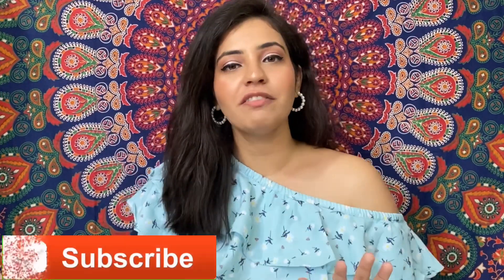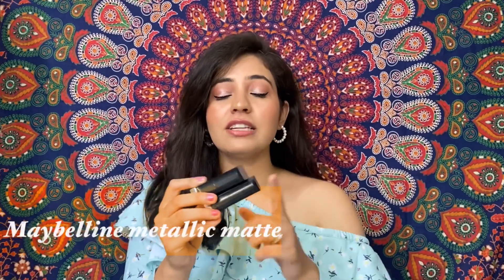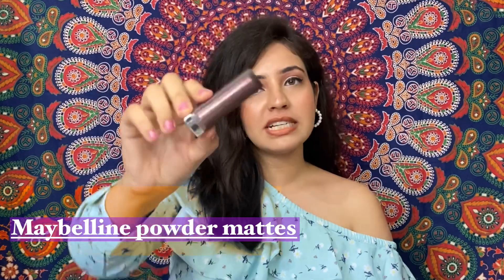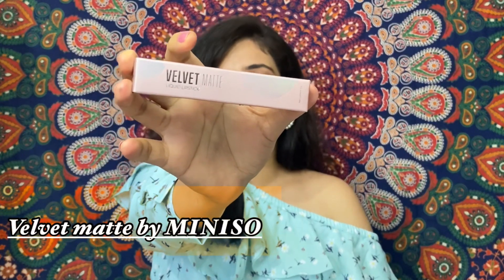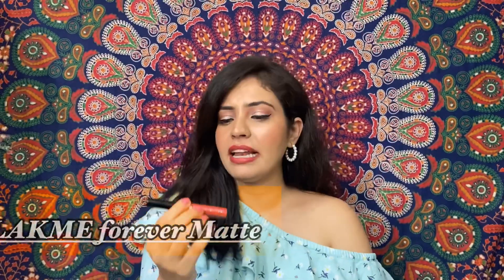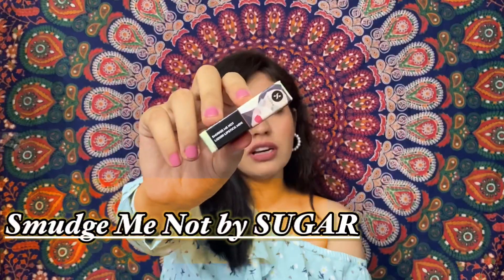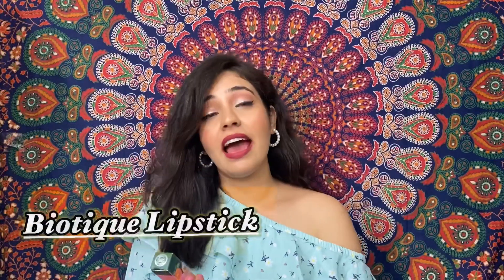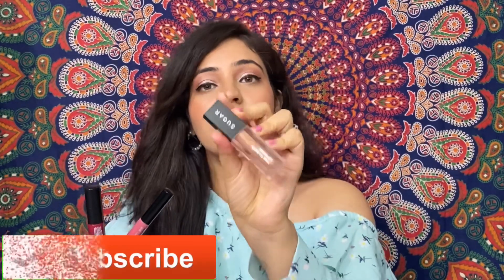Top 10 Lipsticks Under 500 Rs | Starting From 125 Rs | Pooja Dhembla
Helly my friends !!
After doing a lot of research I finally found 10 top lipsticks under 500 rs . These are best ones you guys can find under this price .
I brought all of these lipsticks from nykaa and only one lipstick “miniso sand stone 04” from its own store .
Hope u guys like this !!